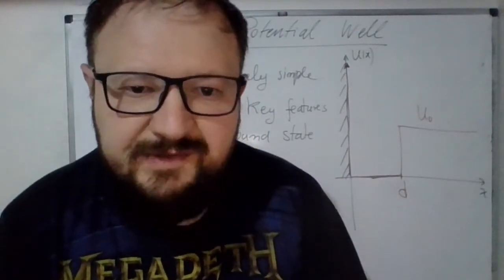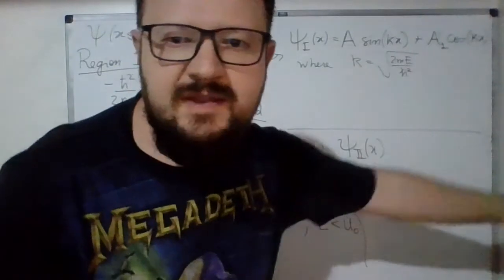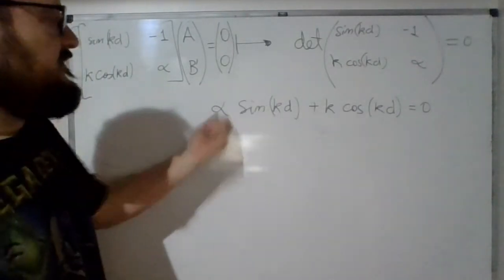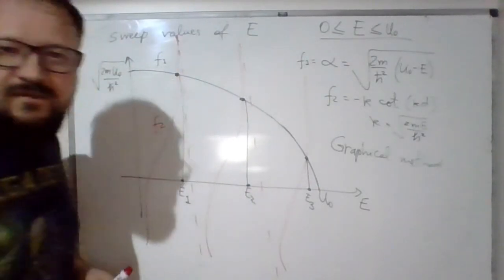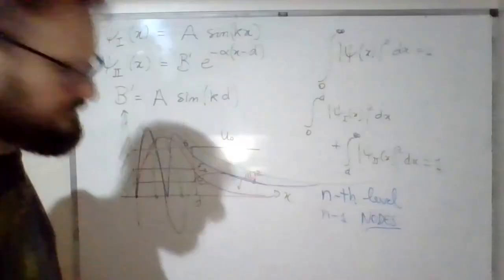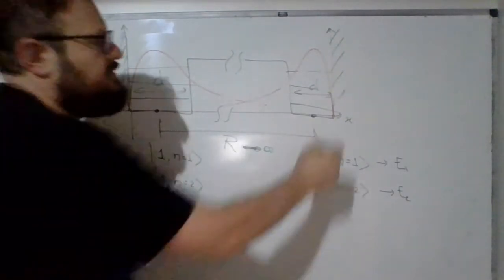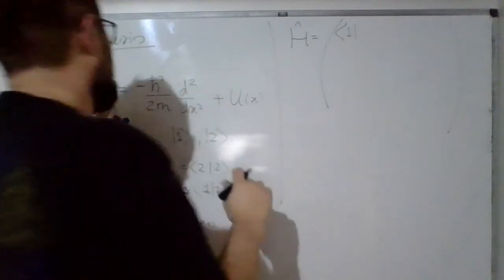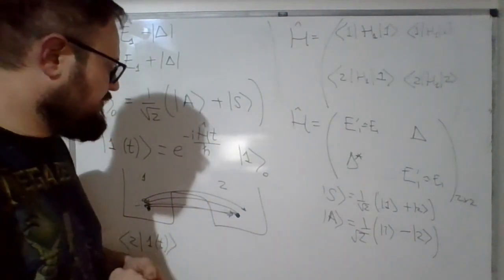QM - Lecture 22 - Asymmetric Potential Well, Double Well and Tunnelling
In this lecture the simpler form of an asymmetric potential well, for which one side is a rigid wall, is discussed. This problem highlights some important features when trying to solve eigenvalue problems. Some exercises are left to the audience. Also, when approximating two potential wells related by mirror symmetry, producing a double well problem, the possible of converting this problem into a 2-level system with tunneling is discussed.

Hope you enjoy it. Comments are welcomed.